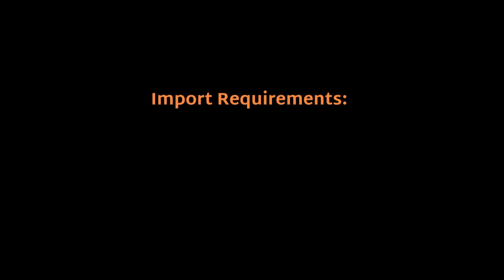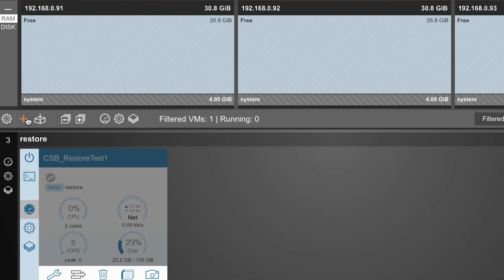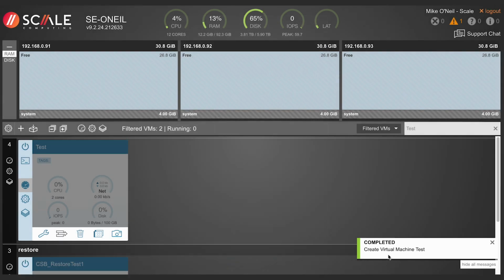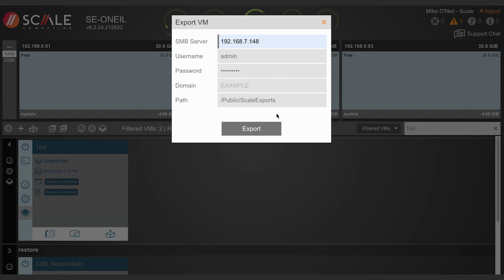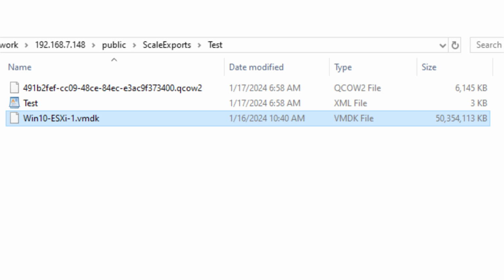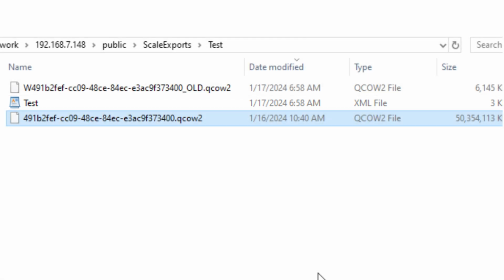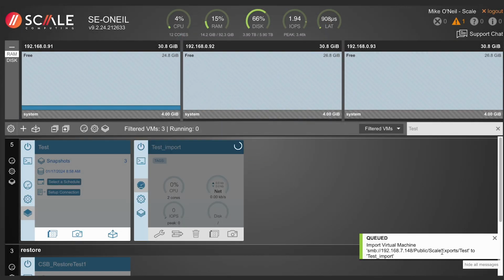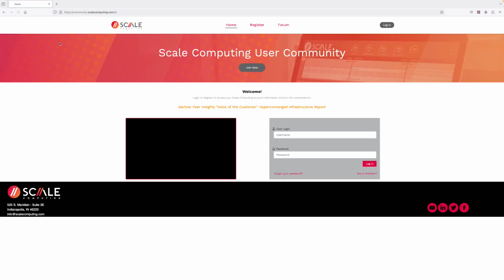Scale Computing | SC//HyperCore Demo: Foreign VM Import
Director of Systems Engineers, Mike O'Neil quickly demonstrates the foreign VM import process in SC//HyperCore.